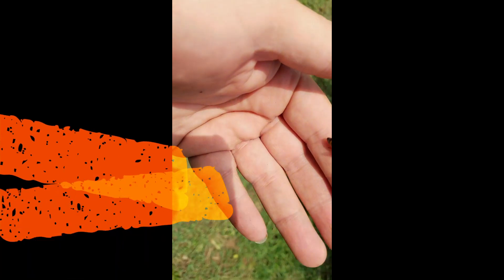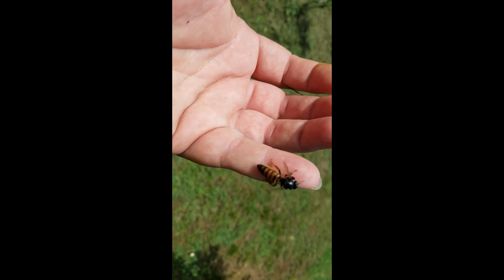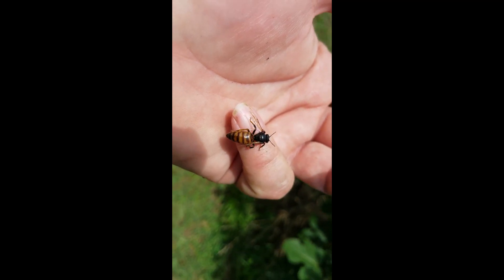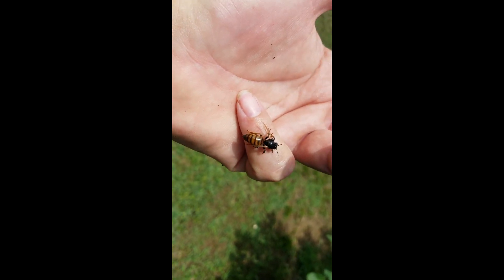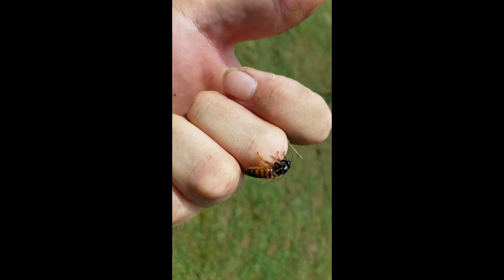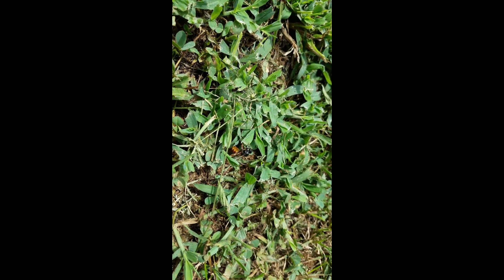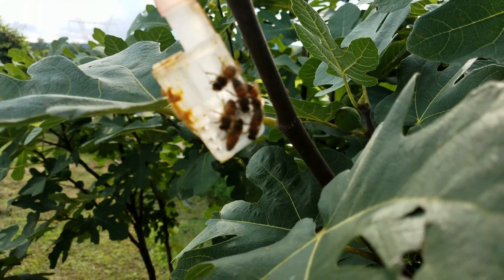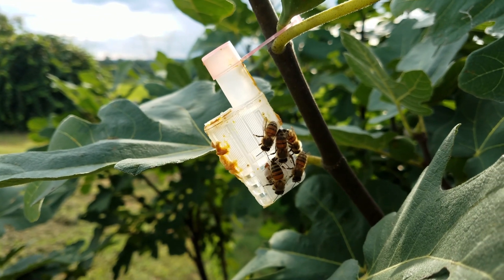Can Queens have Deformed Wing Virus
Can Queens have Deformed Wing Virus? in this video we see that the answer is a resounding YES!